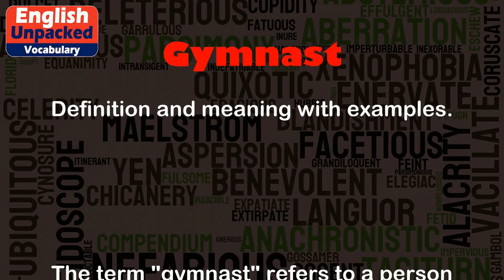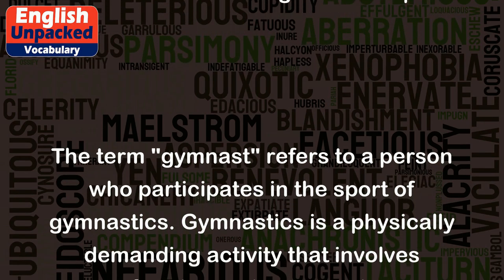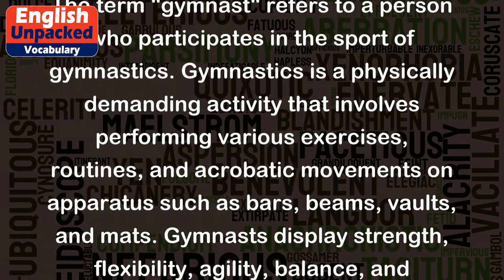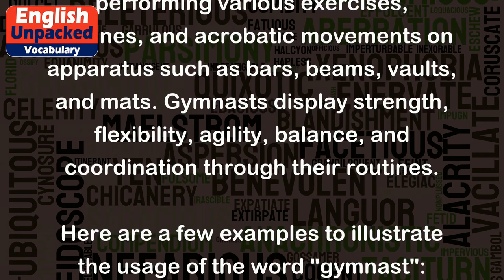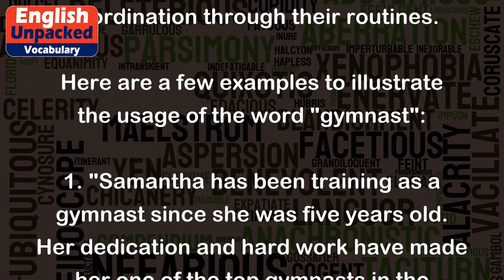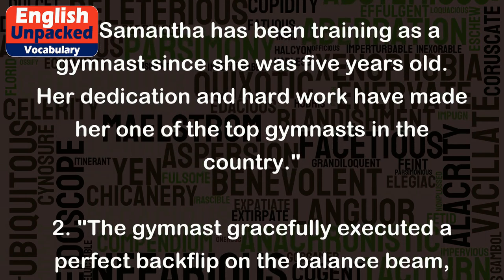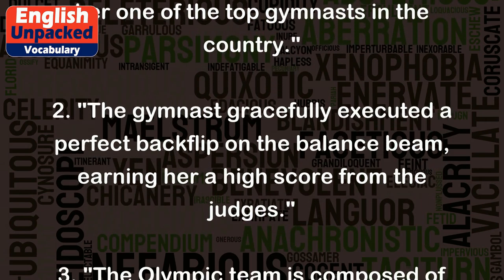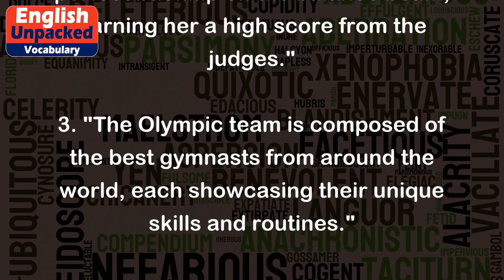Gymnast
The term "gymnast" refers to a person who participates in the sport of gymnastics. Gymnastics is a physically demanding activity that involves performing various exercises, routines, and acrobatic movements on apparatus such as bars, beams, vaults, and mats. Gymnasts display strength, flexibility, agility, balance, and coordination through their routines.
Here are a few examples to illustrate the usage of the word "gymnast":
1. "Samantha has been training as a gymnast since she was five years old. Her dedication and hard work have made her one of the top gymnasts in the country."
2. "The gymnast gracefully executed a perfect backflip on the balance beam, earning her a high score from the judges."
3. "The Olympic team is composed of the best gymnasts from around the world, each showcasing their unique skills and routines."
4. "As a gymnast, it is essential to maintain a rigorous training schedule to build strength and improve technique."
5. "The young gymnast practiced her routine tirelessly, aiming to perfect her skills and impress the audience at the upcoming competition."
Overall, a gymnast is an athlete who participates in gymnastics, demonstrating extraordinary physical abilities and skills in performing various movements and routines on different apparatus.